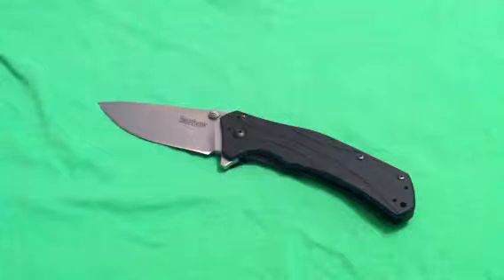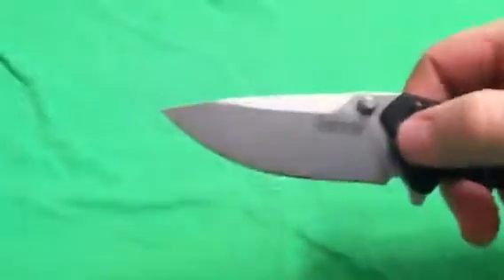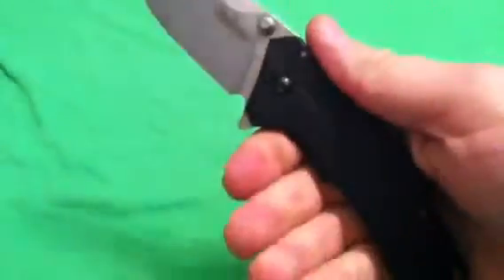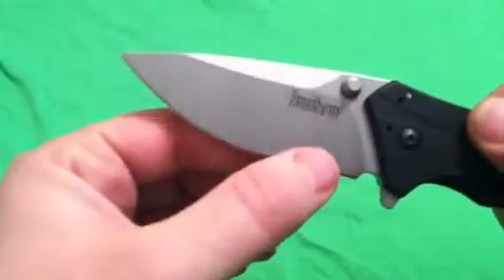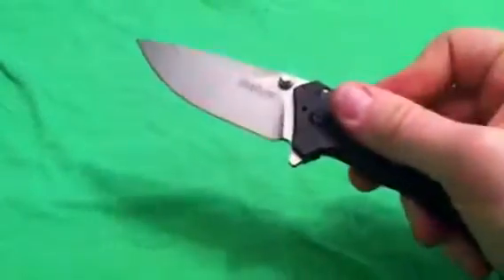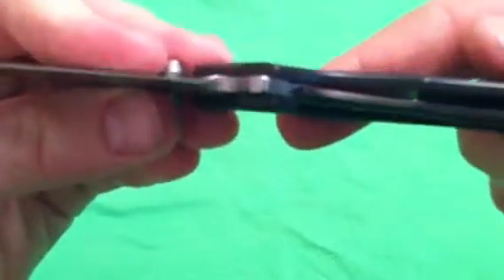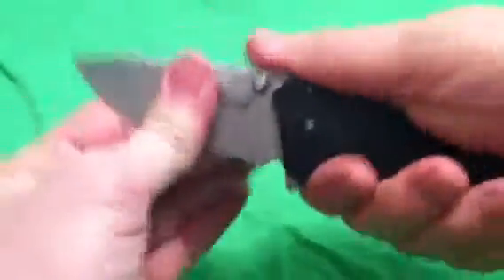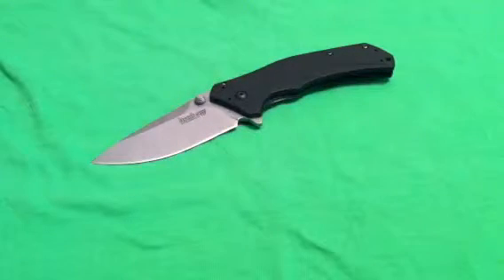Kershaw Knockout Rapid Review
Oh ya! Ladies and gentlemen, there is a new heavy weight champ, winner by KNOCKOUT.

Pros: Perfect blade shape, good size, under 4oz, pocket clip, ergos.
Cons: Lack of traction on the handle scales.

Specifications:
 Overall Length: 7.875" (20 cm)
 Blade Length: 3.25" (8.3 cm)
 Blade Steel: Sandvik 14C28N stainless steel
 Handle Material: Machined Aluminum
 Closed Length: 4.625" (14.3 cm)
 Weight: 3.6 oz.